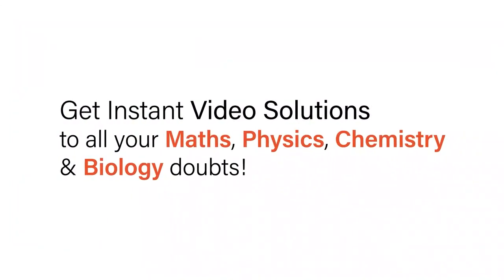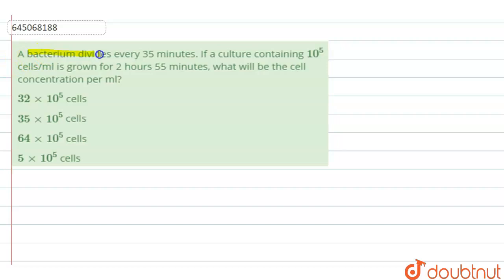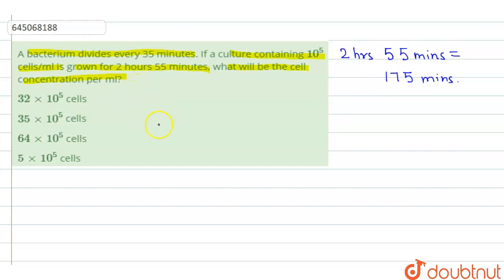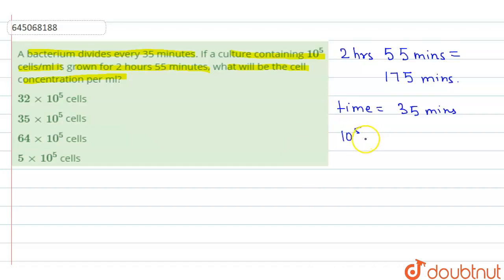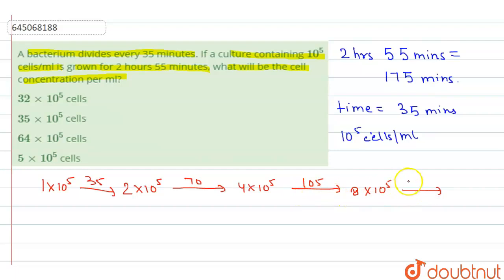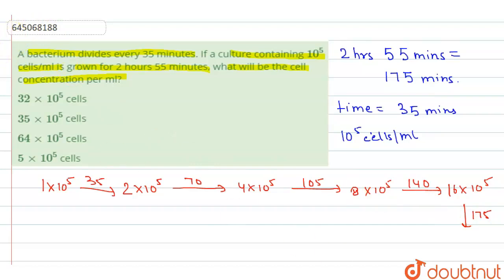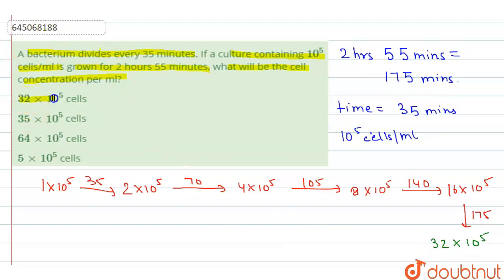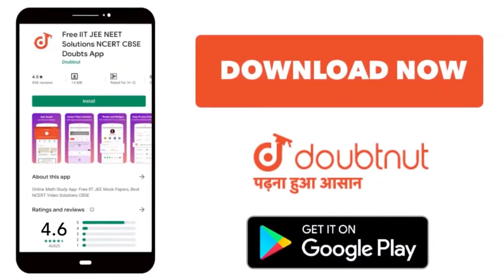A bacterium divides every 35 minutes. If a culture containing 10^(5)cells/ml is grown for 2 hour...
A bacterium divides every 35 minutes. If a culture containing 10^(5)cells/ml is grown for 2 hours 55 minutes, what will be the cell concentration per ml?
Class: 12
Subject: BIOLOGY
Chapter: NTA NEET SET 26
Board:NEET

👉 Have Any Query? Ask Us.